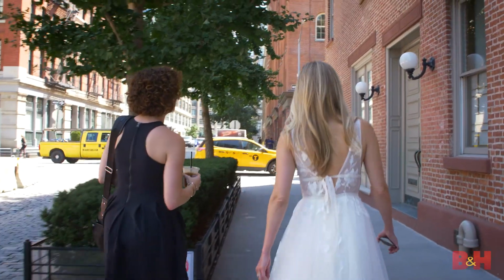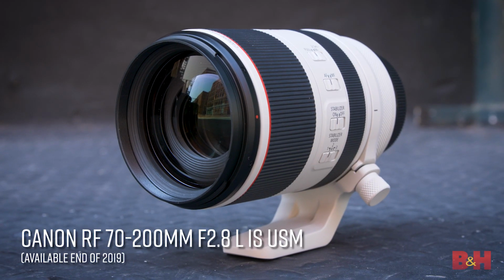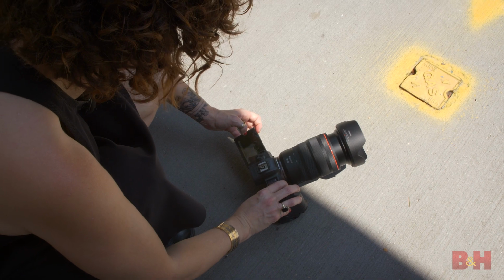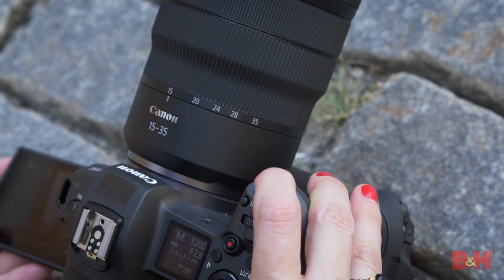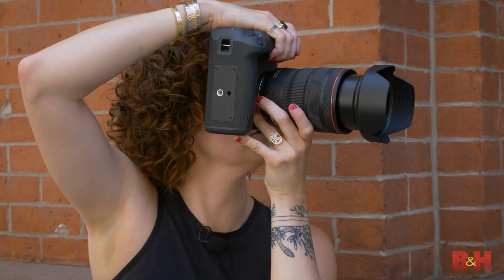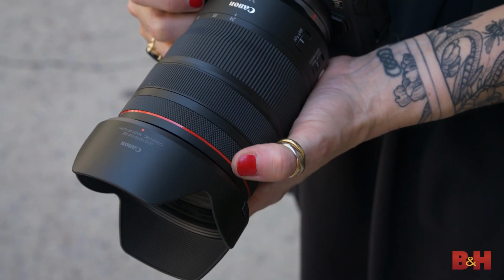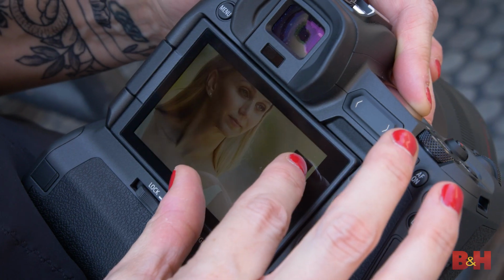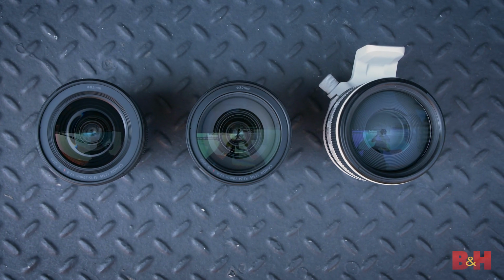Canon Announces a Trinity of f/2.8 RF Lenses | First Look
Canon just announced an exciting new trinity of f/2.8 RF lenses for the EOS R system: a 15-35mm, a 24-70mm and a 70-200mm. We asked Brooklyn-based wedding photographer Susan Stripling to help us test out these new lenses, and she had a lot to say about the performance of this trinity. What do you think? Will you be adding any (or all) of these to your EOS R kit?

Along with the new lenses, Canon has also released a firmware update for EOS R and EOS RP cameras that improves general autofocus and Eye AF performance. ​

Preorder the Canon RF 15-35mm f/2.8 L IS USM at B&H

Preorder the Canon RF 24-70mm f/2.8 L IS USM at B&H

Coming Soon - Canon RF 70-200mm f/2.8 L IS USM